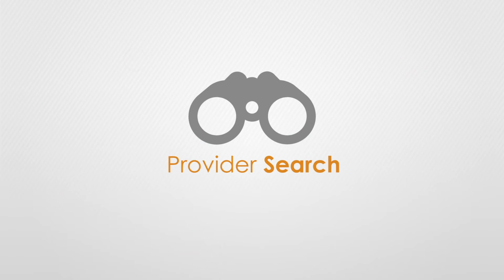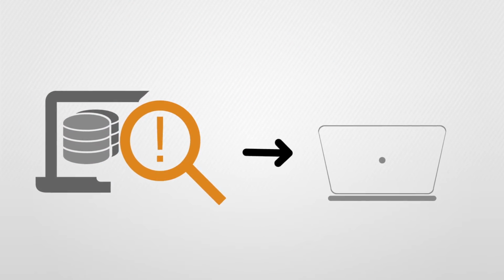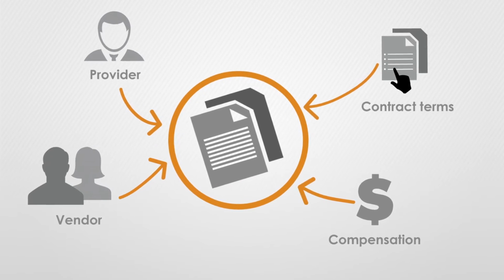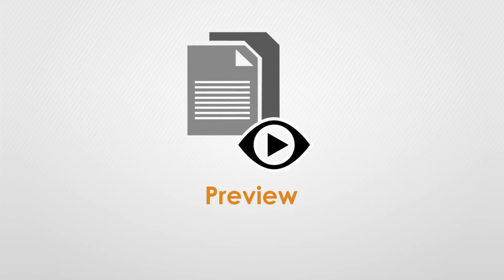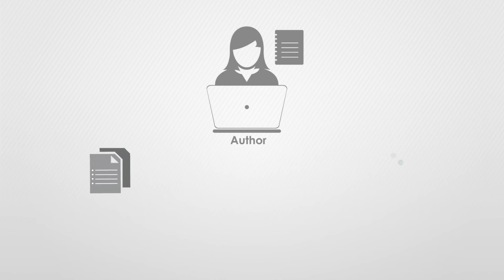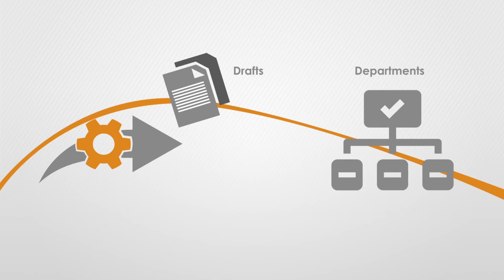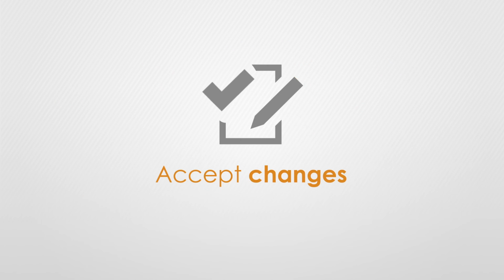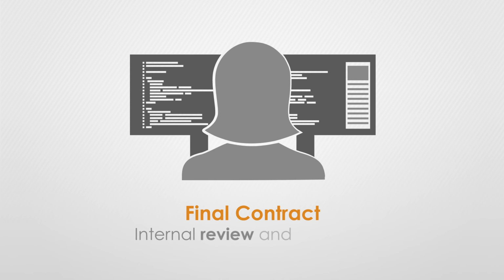Provider Contract and Network Manager: Module 1 - Contract Lifecycle Management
Recognition